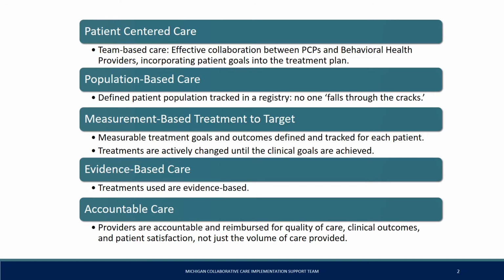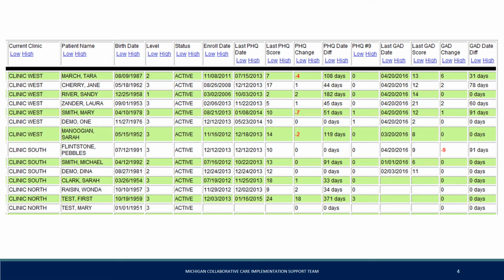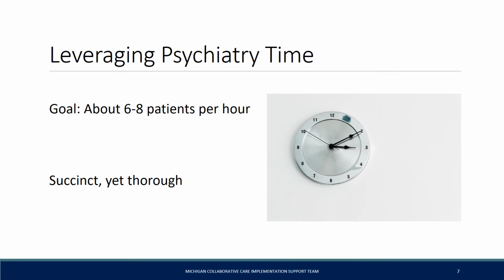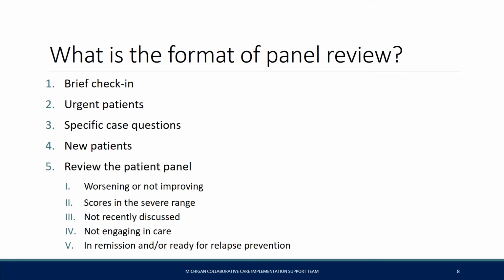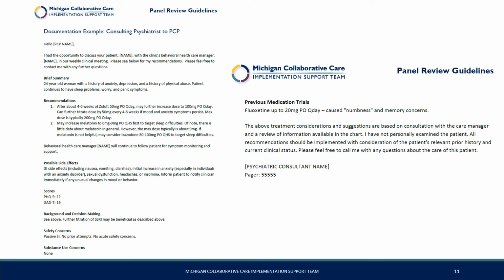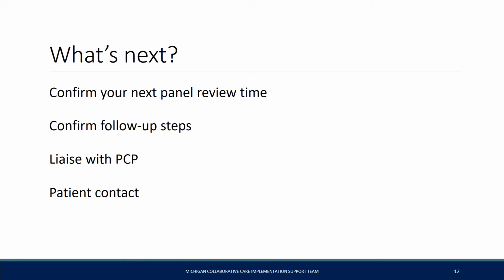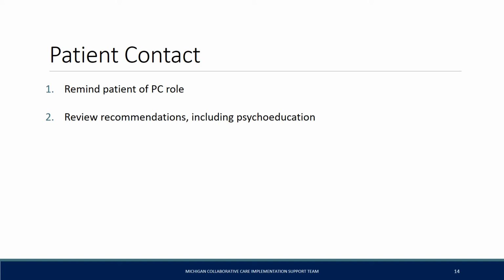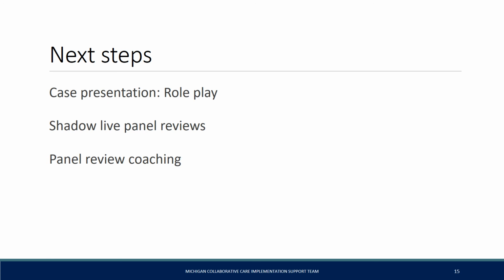Panel Review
This webinar provides an overview of Panel Review, which is a key part of the Collaborative Care model (CoCM).

Behavioral health care managers are the target audience for this webinar, though other implementation and/or clinical team members may also gain further understanding of CoCM.

Webinar provided by Sara Marasco, LMSW (Michigan Medicine).